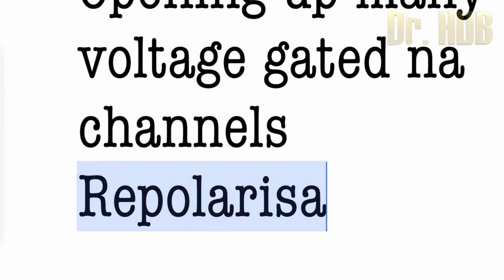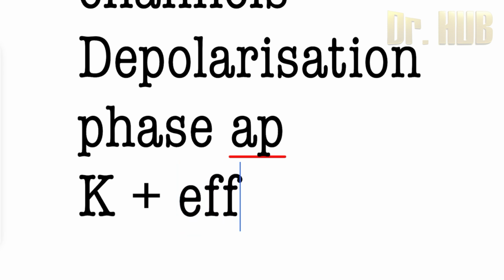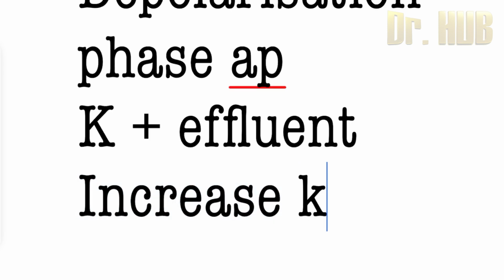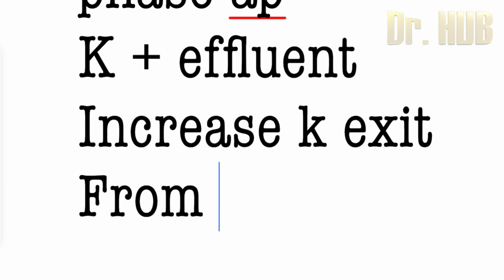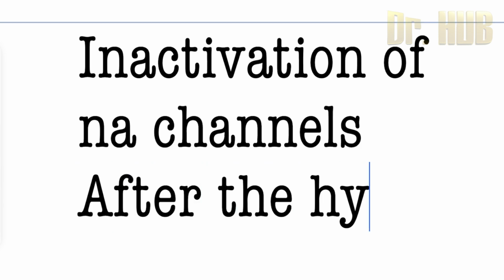Different phases of action potential